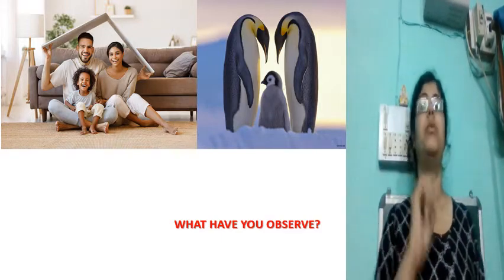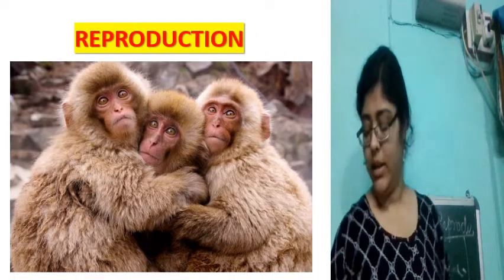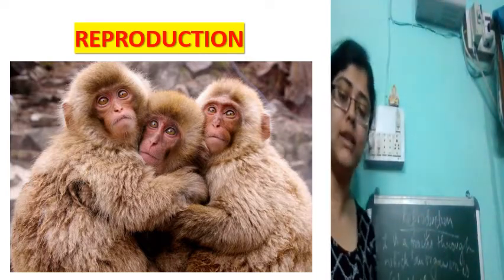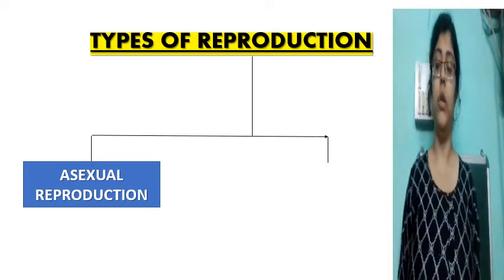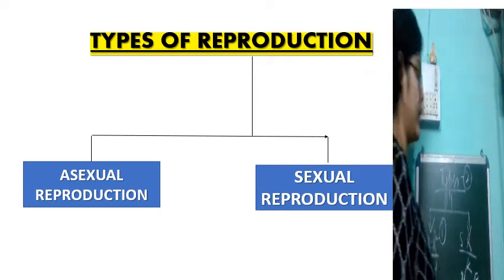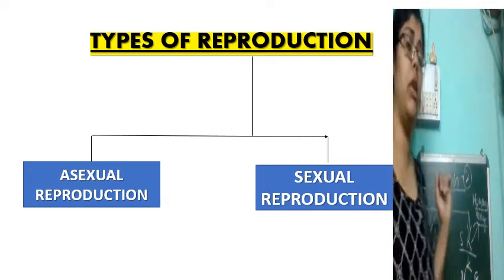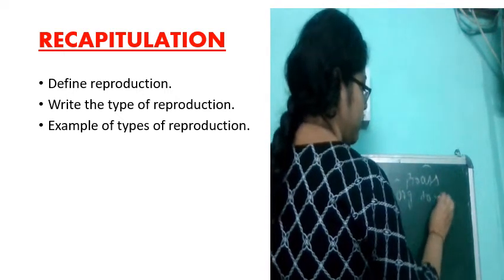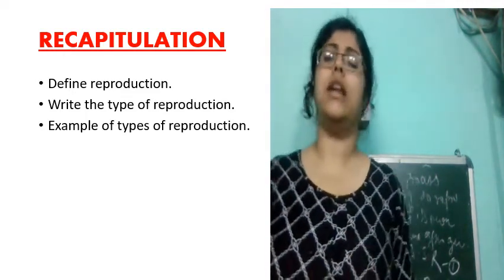reproduction in animals